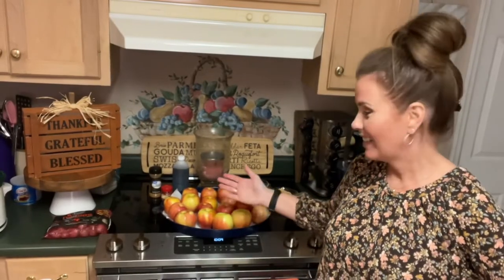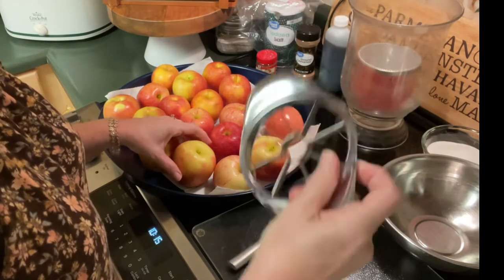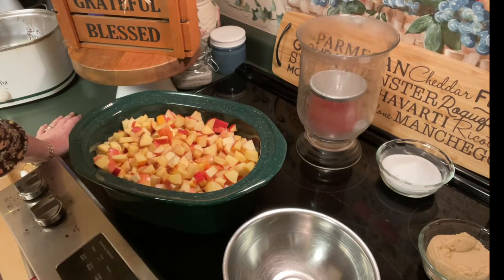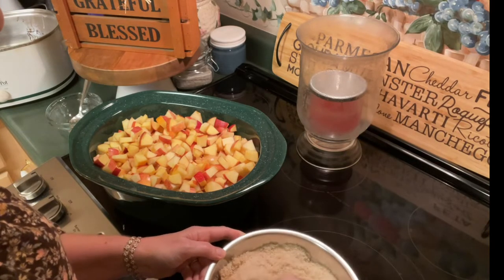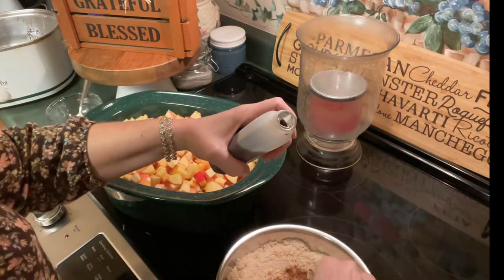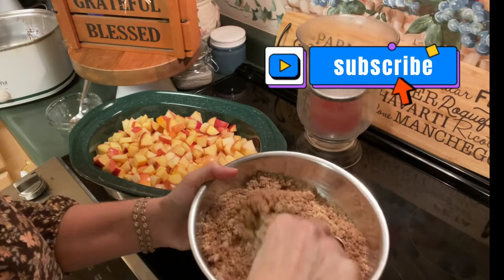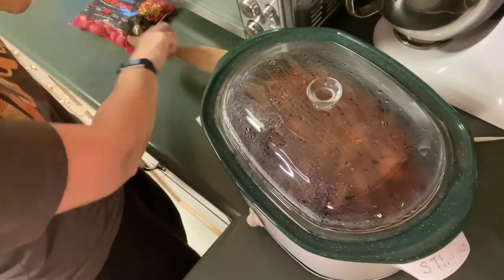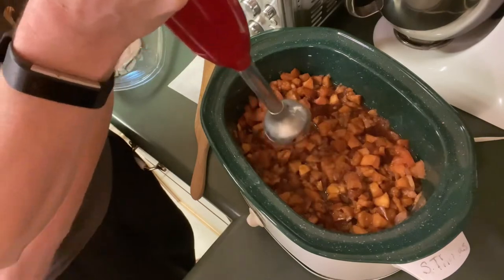Apple Butter Recipe - No Peeling Required, Overnight, CrockPot Method - Steph’s Stove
Apple Butter

5 ½ pounds of apples (Gayla or another soft apple)
1 cup light brown sugar
¾ cup granulated sugar
1 tablespoon cinnamon
⅛ teaspoon nutmeg or cloves (I used nutmeg in the video)
¼ teaspoon salt
1 ½ teaspoon vanilla extract

Thoroughly wash apples and remove stems. Using an apple slicer, core apples and slice each apple section into 1/4 inch pieces. Do not peel the apples. In a separate bowl mix together brown sugar, granulated sugar, cinnamon, nutmeg, salt, and vanilla extract. Place apples into your CrockPot and sprinkle sugar mixture over top of the apples covering completely. Cook for 10 hours on LOW. After 10 hours, remove the lid, puree (using an immersion blender) to a smooth consistency. Cook for an additional 1 hour with the lid and then 1- 1 ½ hours without the lid. Stir approximately every 15 minutes to prevent sticking. Exact time will depend on your preferred consistency.

To test Apple Butter consistency, scoop a teaspoon full of apple butter, move the spoon away from the heat, and allow it to cool for 2-3 minutes. The Apple Butter should remain on the spoon in the original shape and should not be watery or drip off. When the spoon is inverted, the apple butter should fall in one or two solid large lumps.

Be patient! The cooking process will vary depending on the apples and their water content.  Enjoy with toast, over pancakes, biscuits, ice cream, or even pork chops.